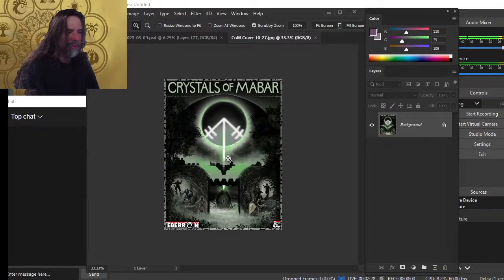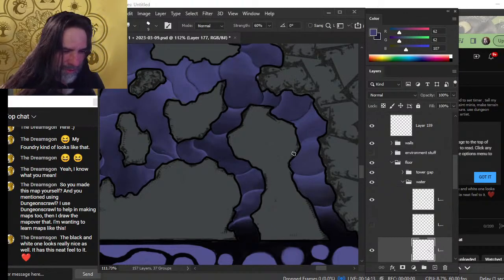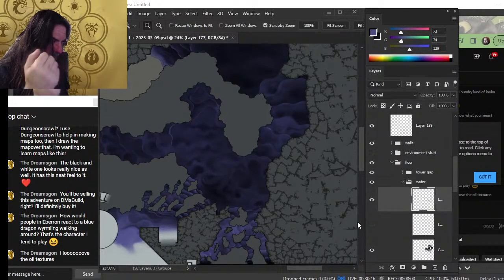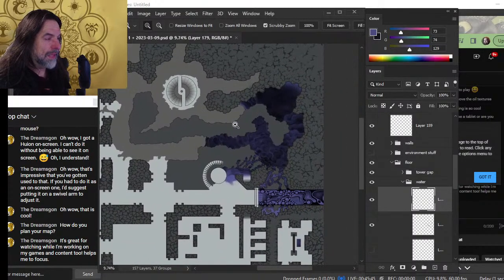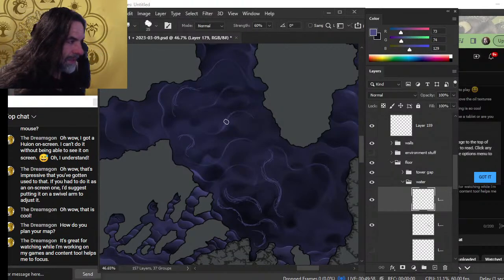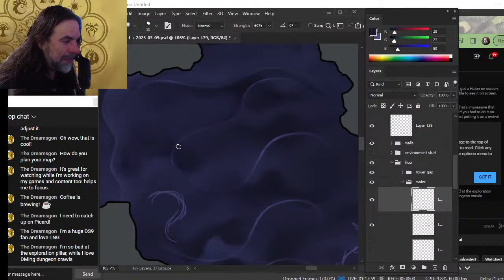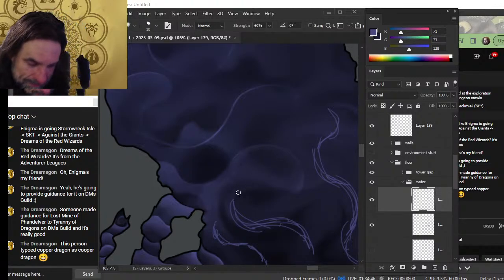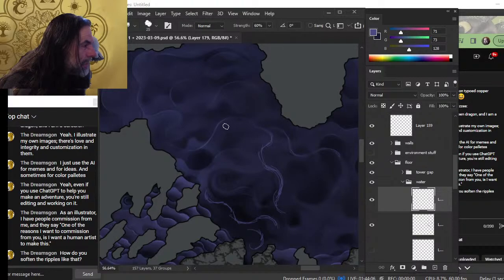Eberron Adventure Design - Crystals of Mabar - 119 - maps - Underground Bunker - 24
revising the underground bunker map for the upcoming Eberron adventure:  Crystals of Mabar publishing @ DMsGuild!